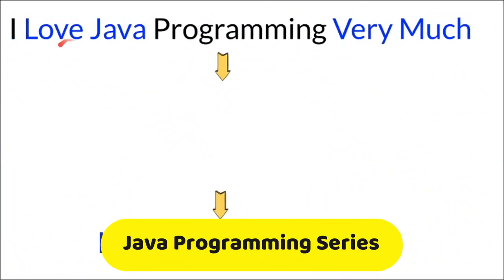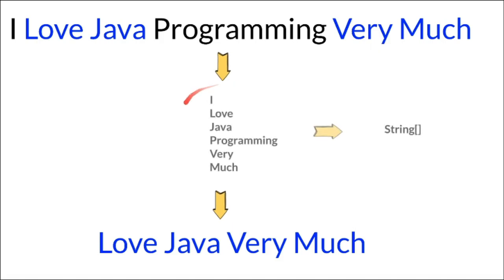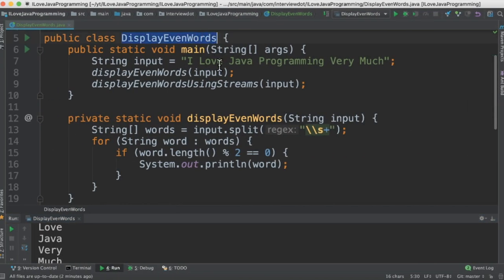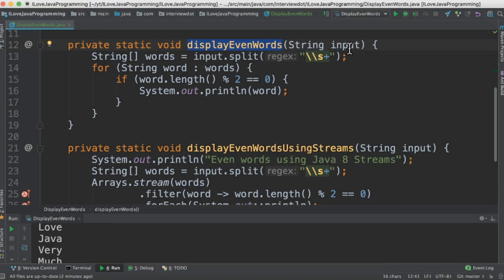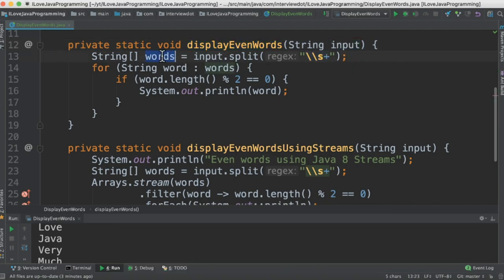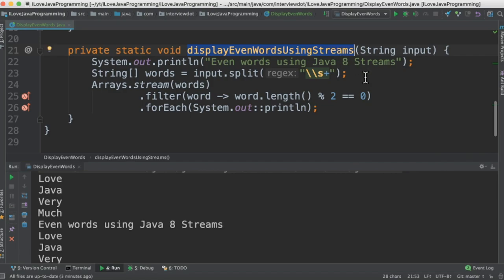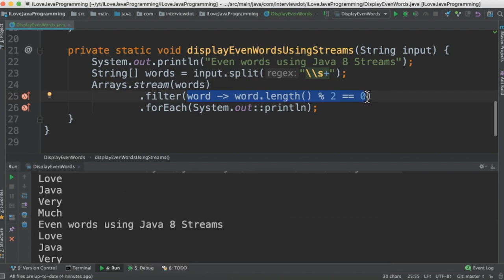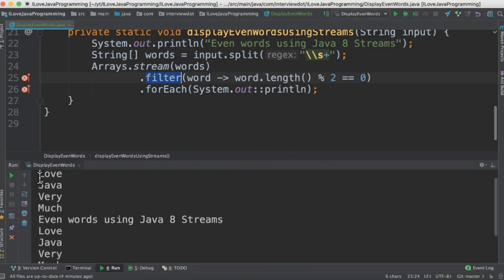How To Use Java 8 Streams Filter Method | Find Even Words Using Filter | InterviewDOT